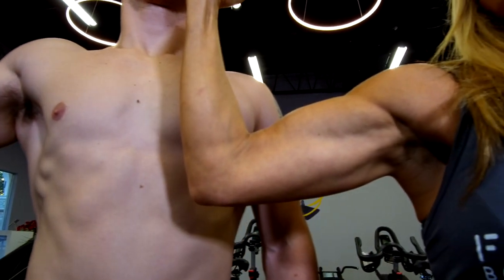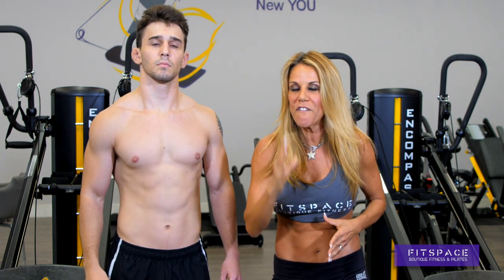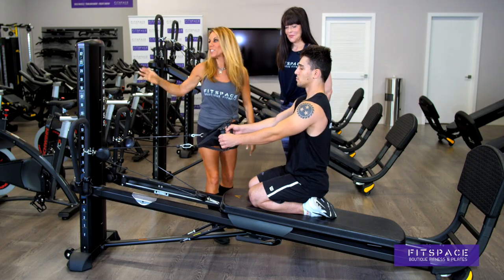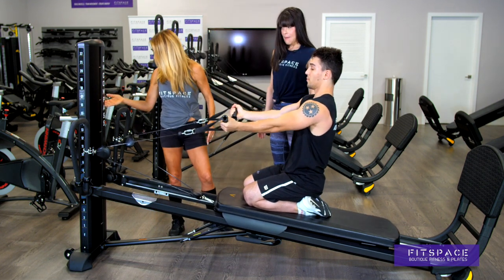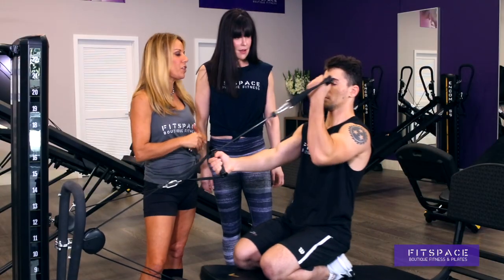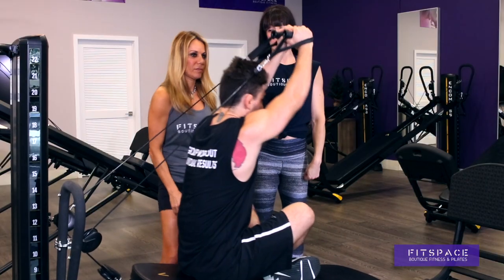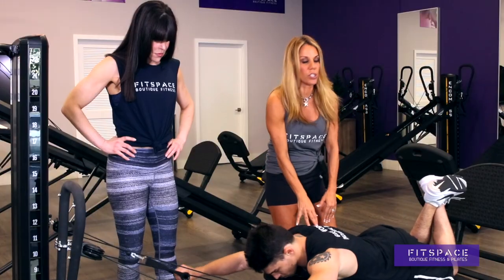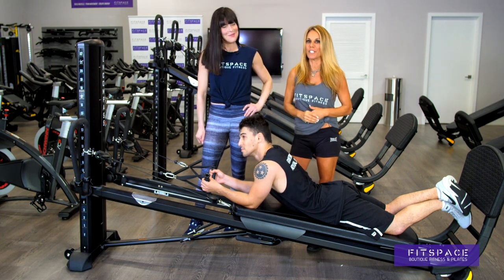FITSPACE Body Series